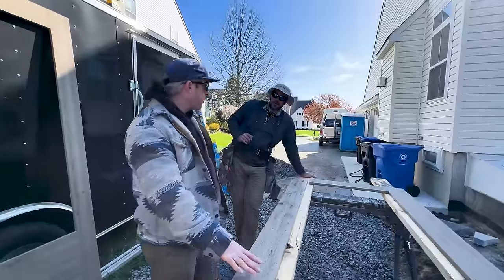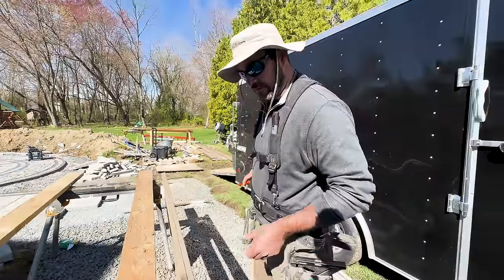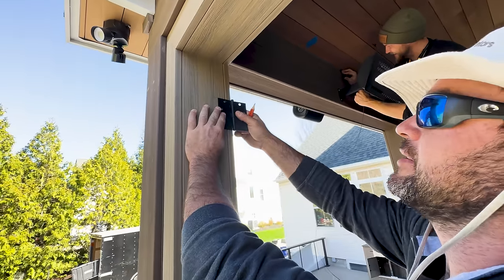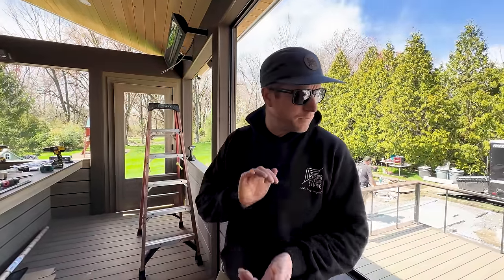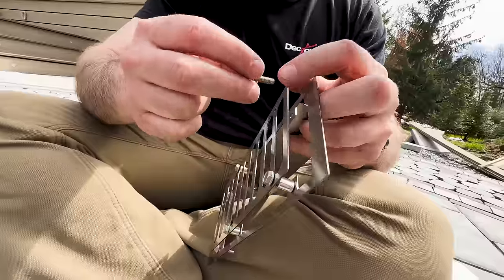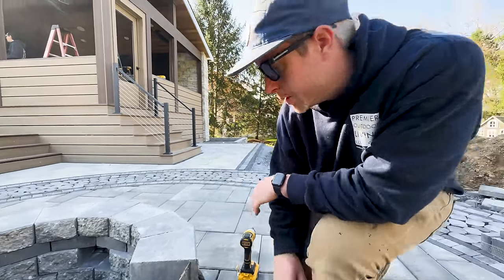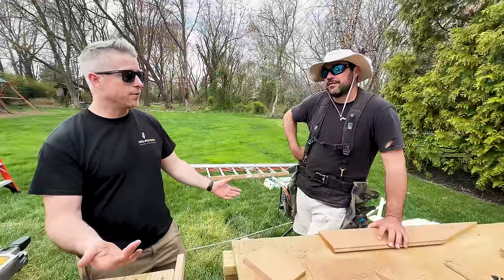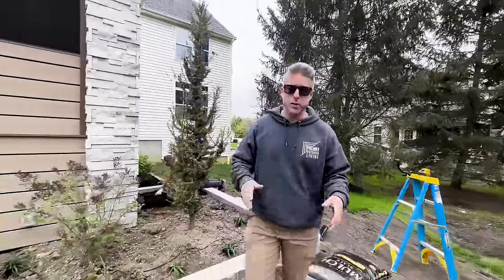Screen Porch Build - Final Details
Closing in on the end of this screen porch build and we couldn't be more excited for the final details. We are building a custom screen door that leads into the porch, in addition to finishing off the fire pit build. Another detail on this build is the installation of the screens on the porch.

THE ONLY DECKING AND RAILING WE USE!